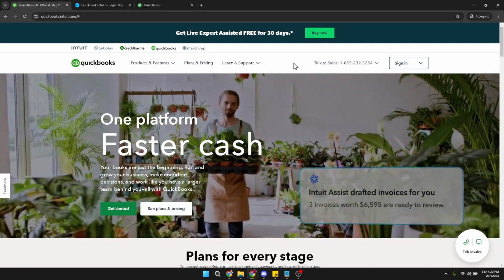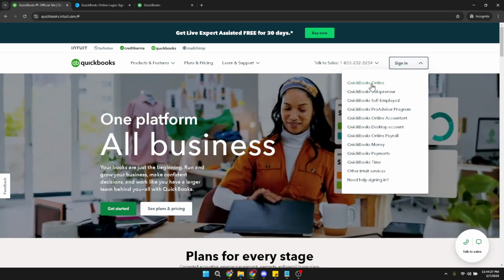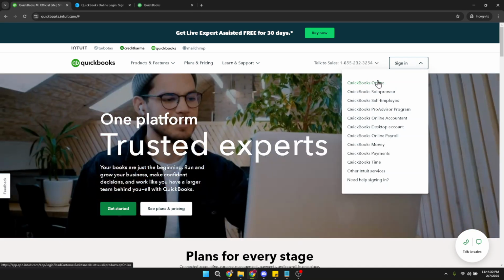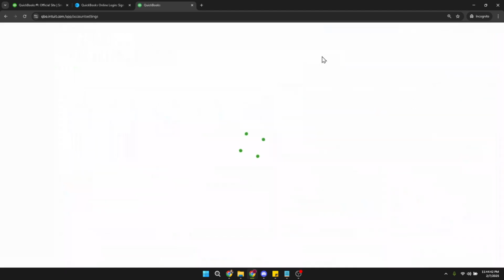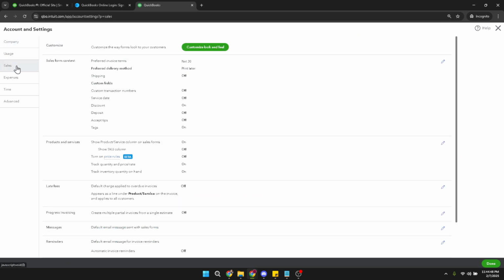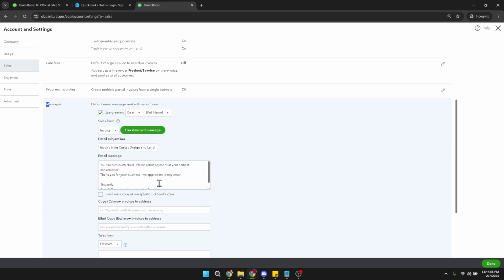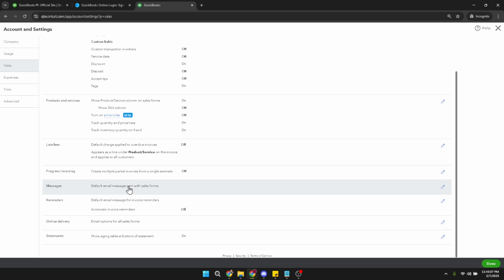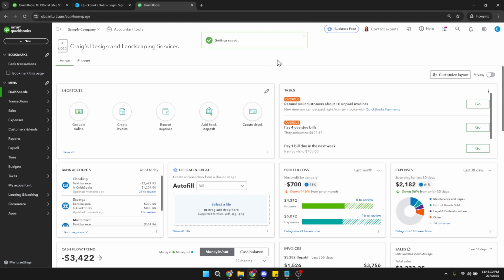How to Create a New Invoice Template in Quickbooks Online (Full 2025 Guide)